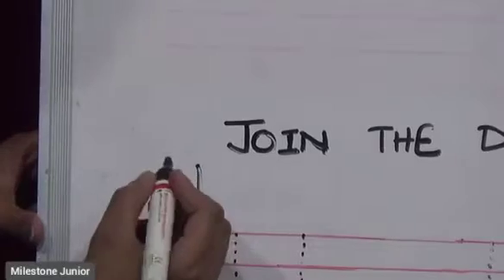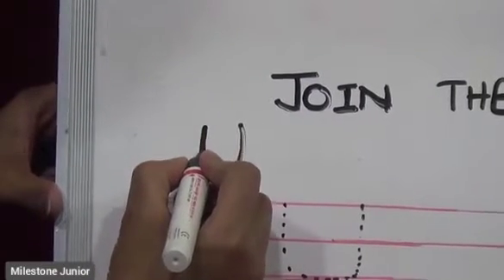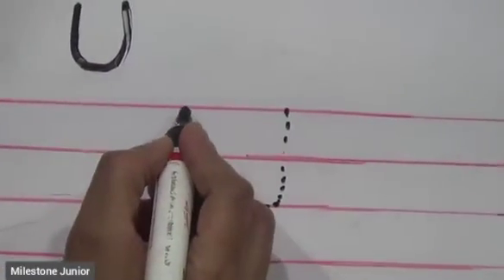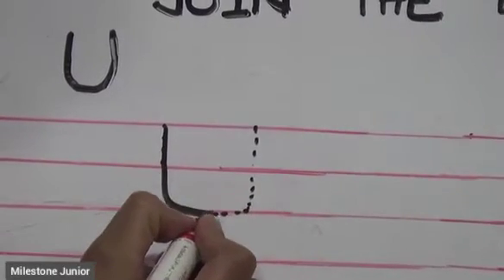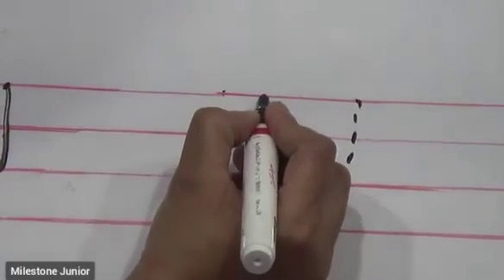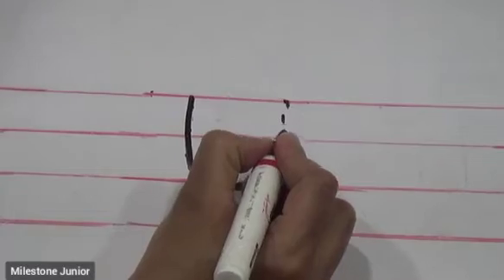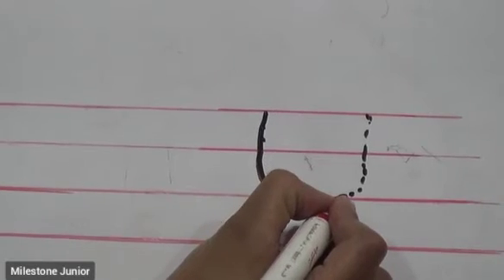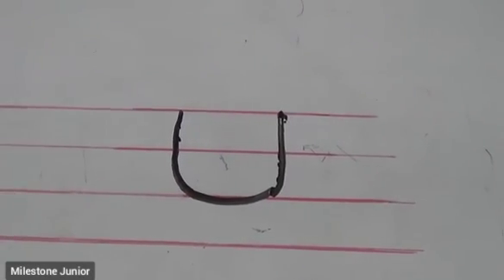Pg-2 Letter U Vinita